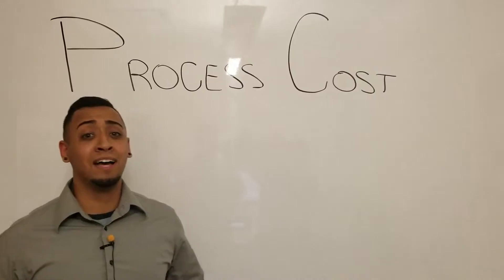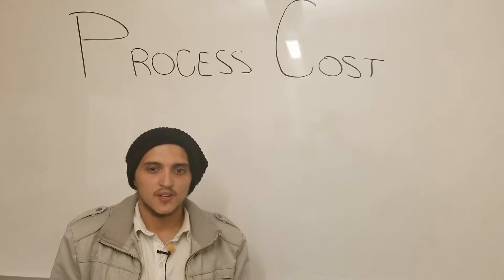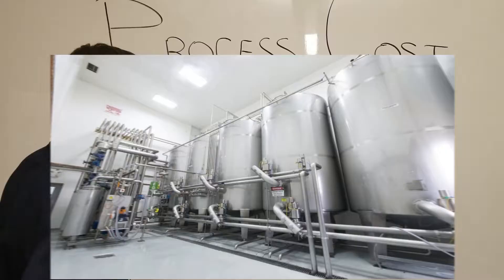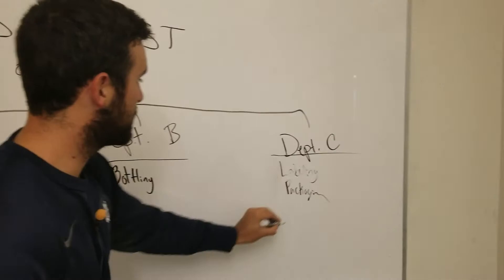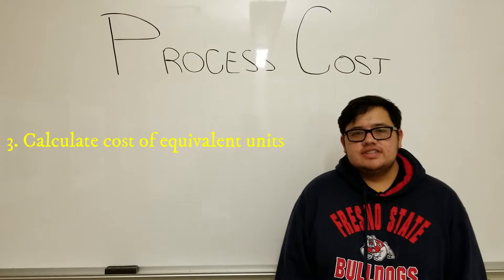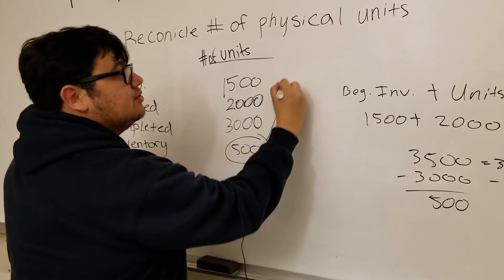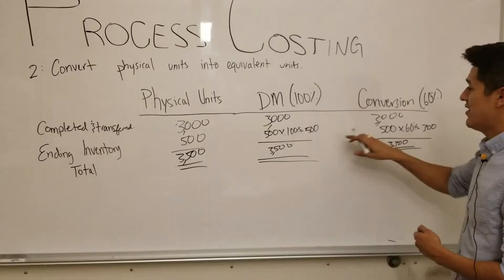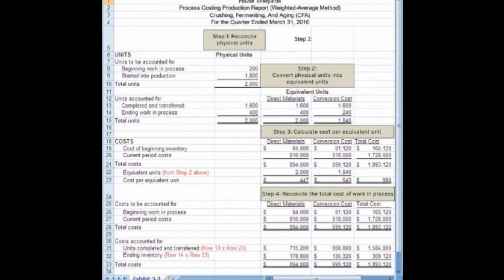ACCT 4B - Process Costing